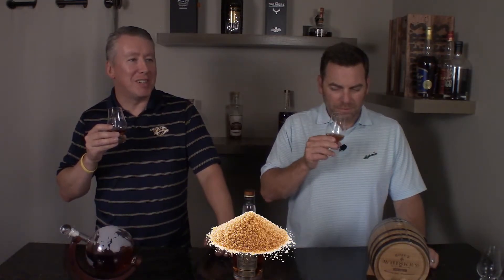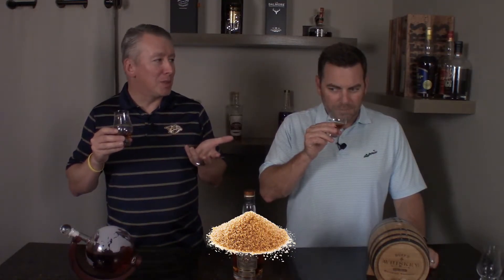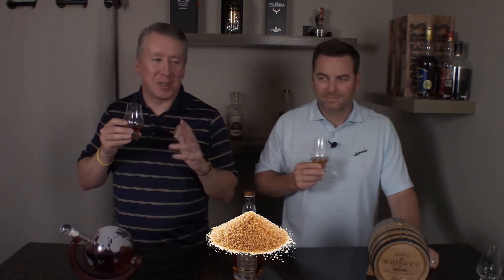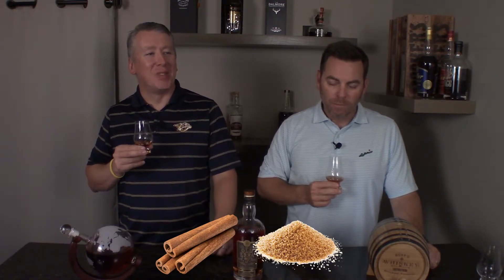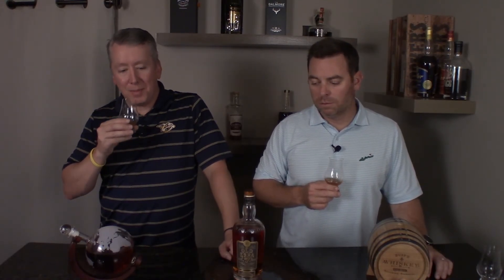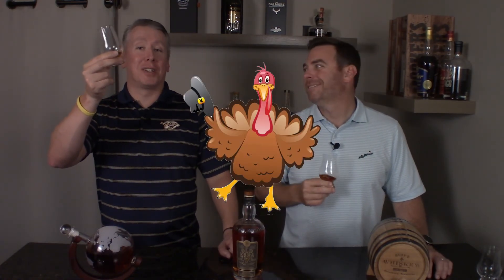Old Ezra 7 Year Bourbon Review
Today we review Old Ezra 7. This a barrel proof, uncut and non-chill filtered bourbon that is a bit harder. The proof of 117 doesn't over power a neat pour but the flavors aren't as complex as we were expecting. Lux Row distillery doesn't share much detail about this bottle but IF you can find a bottle out in the wild we recommend you grabbing it. The MSRP of $40 makes this one of the best high proof values there is!!!